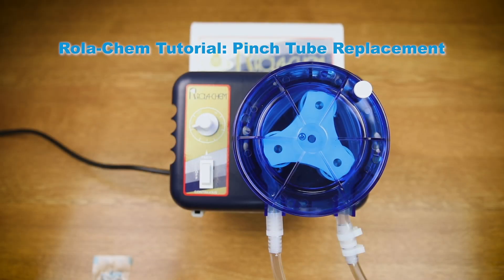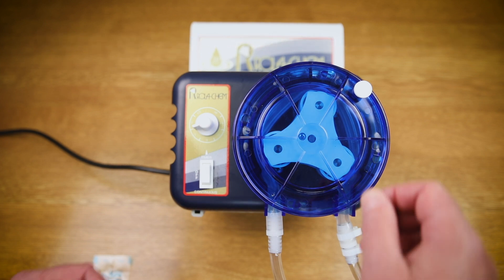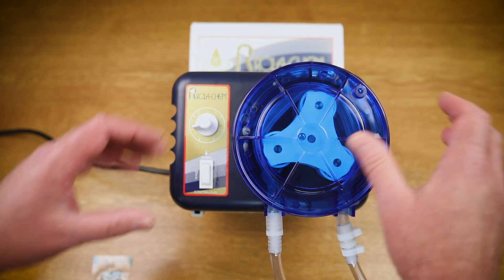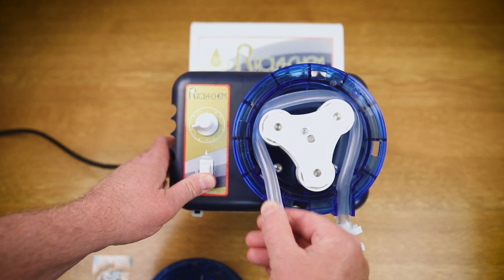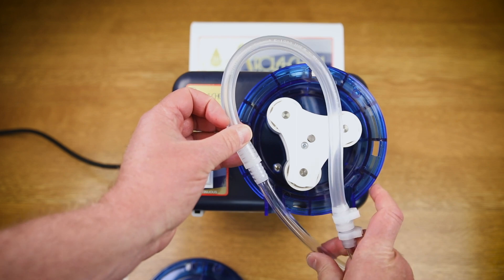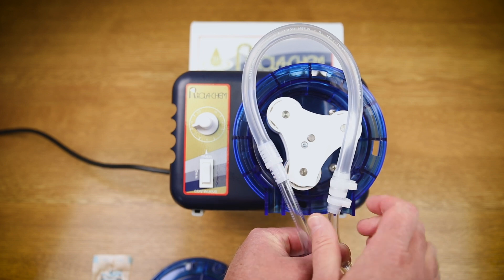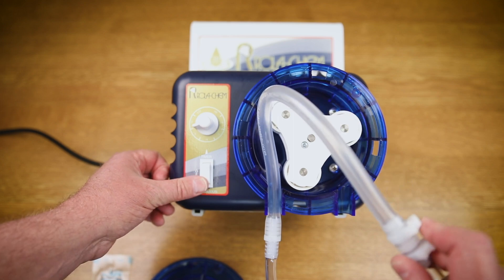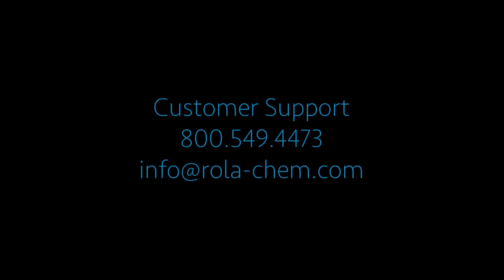PINCHTUBE REPLACEMENT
Discussion on how to replace and lubricate the Pinch Tube on a RC554 Controller/Feeder.